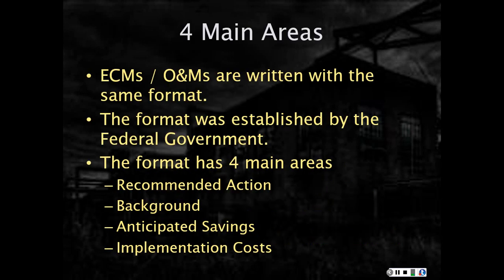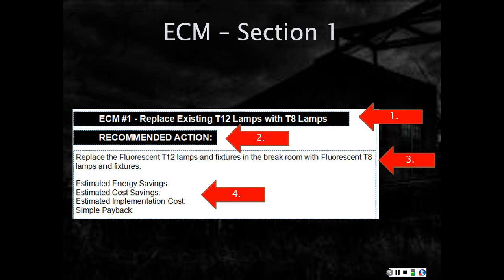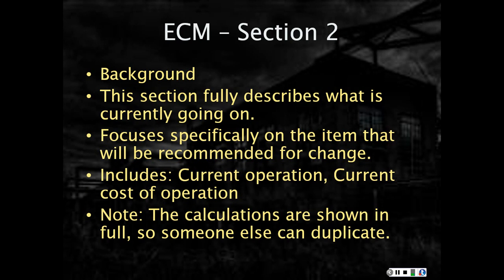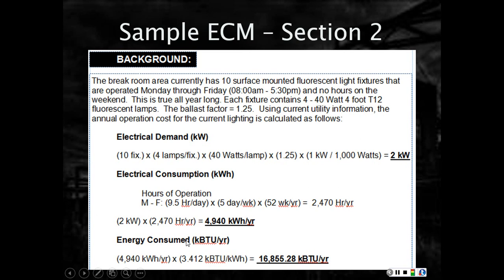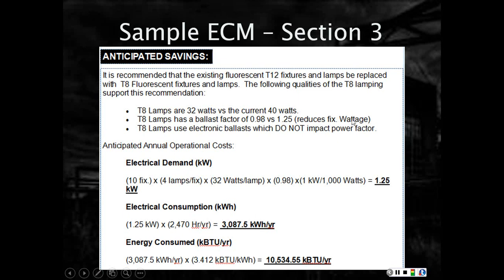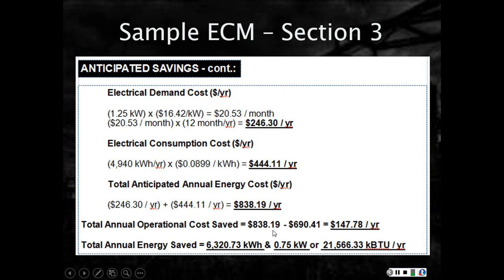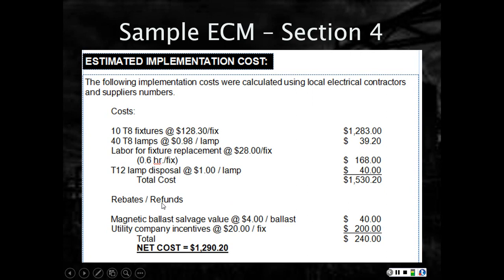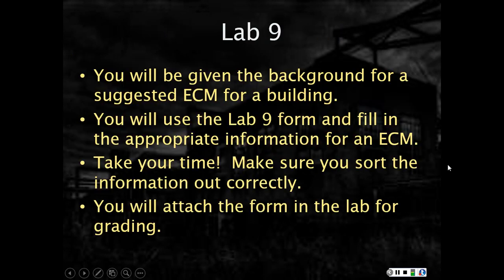HVAC451-Week 9-LabLec 9